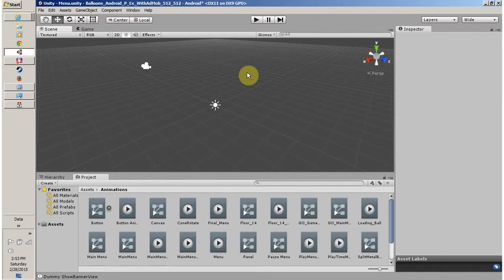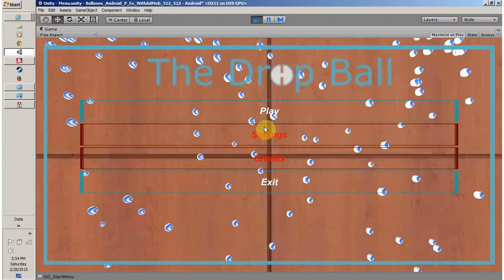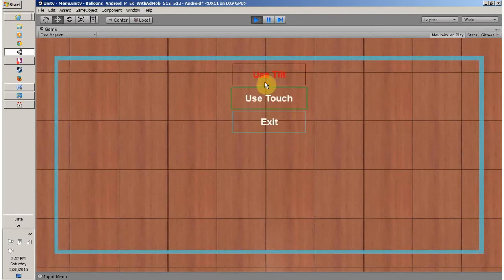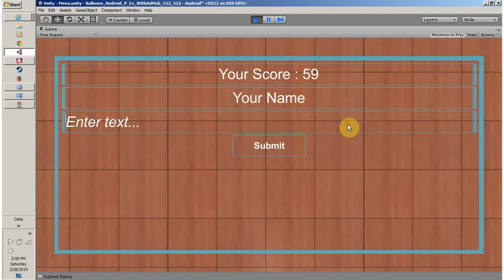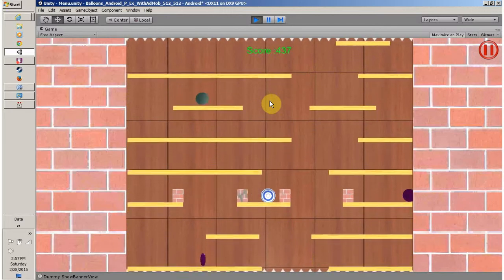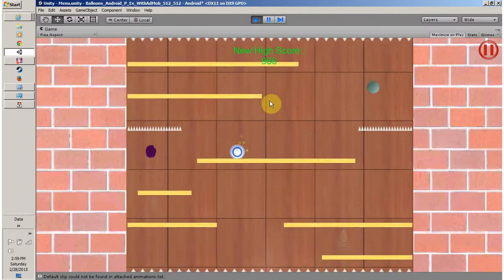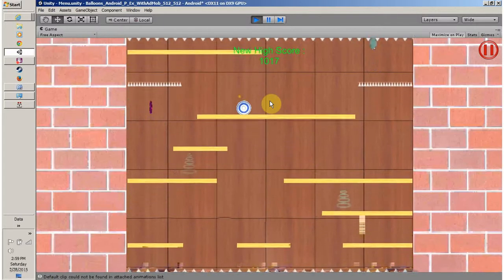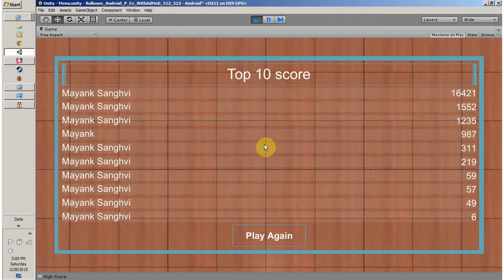My First Game Unity3D Version 5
This is the 5th version of my first Unity 3d game. Please let me know if I missed to mention the Play Store Link.

The Bug is fixed during the upload of this Video.